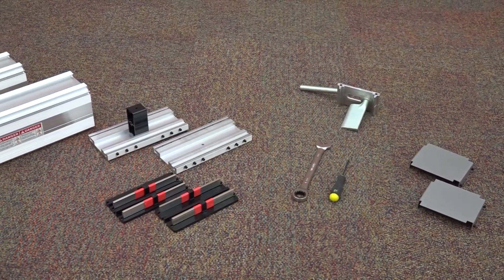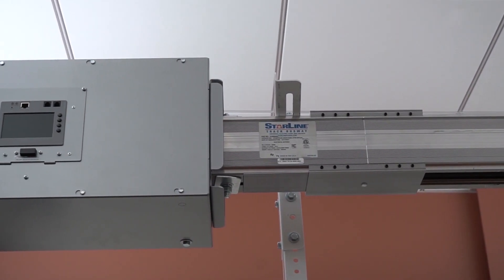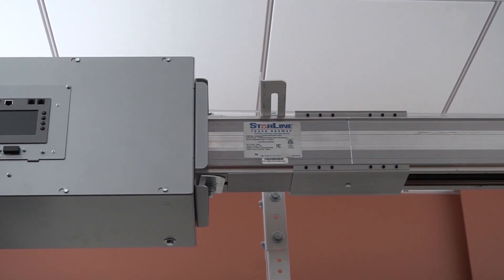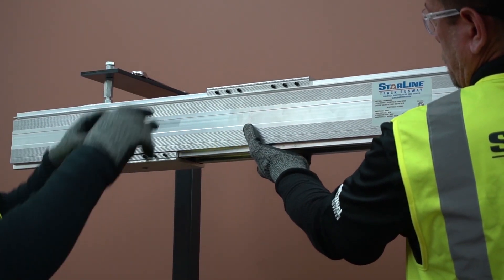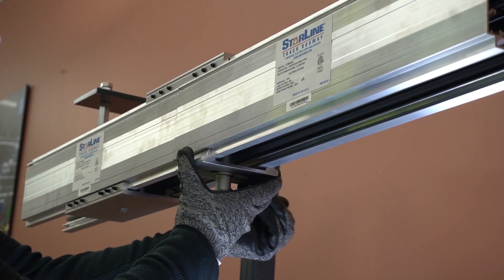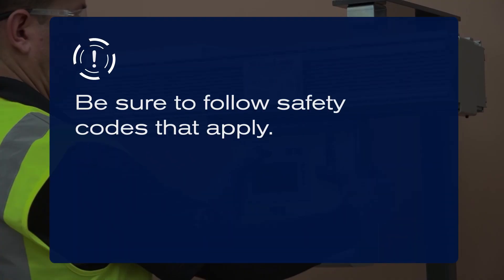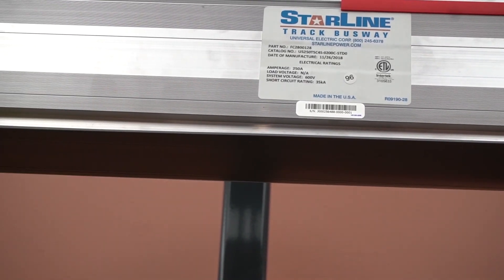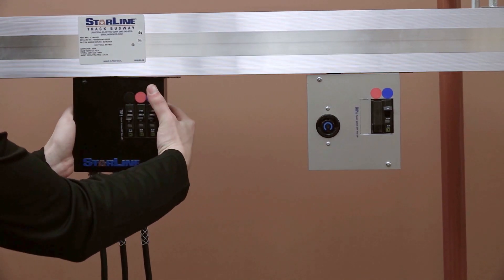Starline Track Busway 250 to 1250 Amp T5 Installation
Starline Track Busway is the industry-leading power distribution system for the data center/mission critical, retail, industrial, and higher education markets.

This video provides step-by-step instructions to install Starline Track Busway T5 systems.

00:21  Preparing the Materials
01:24  Installing the Busway
04:56  Installing the Plug-In Units